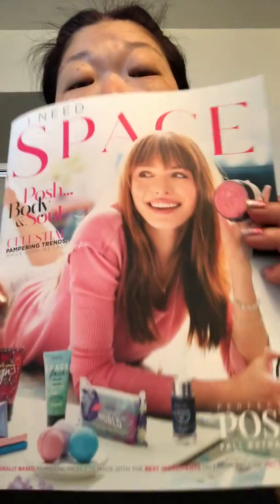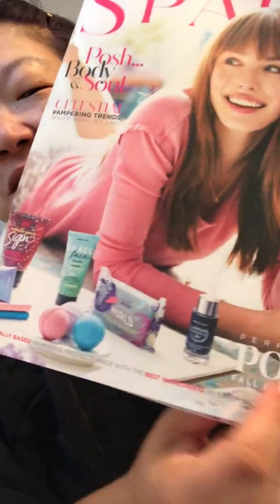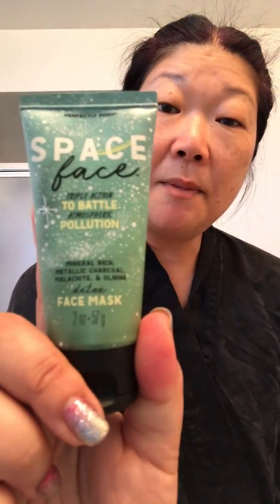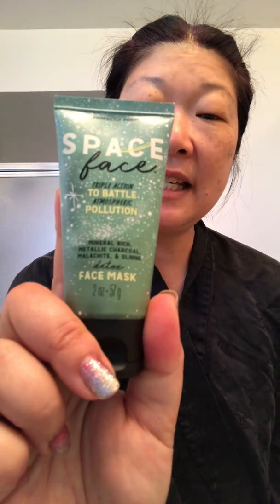SPACE FACE Metallic Detox Posh Face Mask! New FALL PRODUCTS!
Mild detox face mask with charcoal, malachite, olivine, detox pollution and other gunk out of your skin! Also Nothing Phases Me face serum with vegan cholesterol capsules to boost collagen, lift weighed down skin!